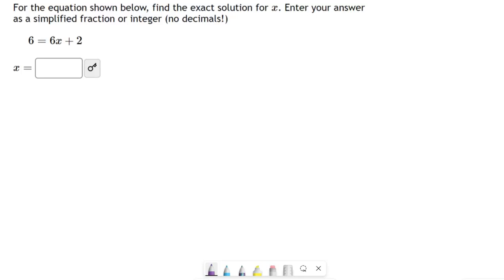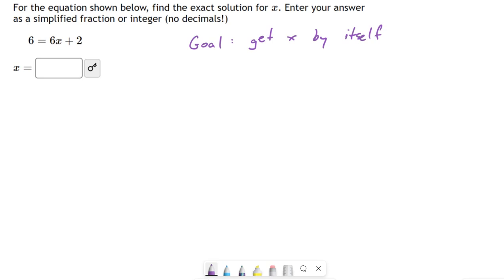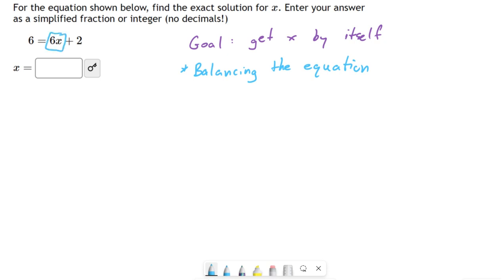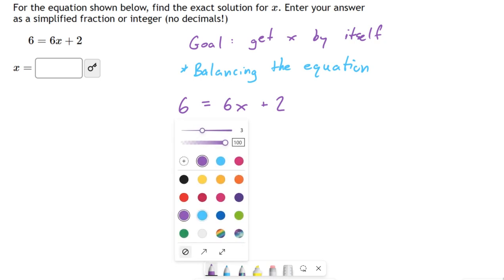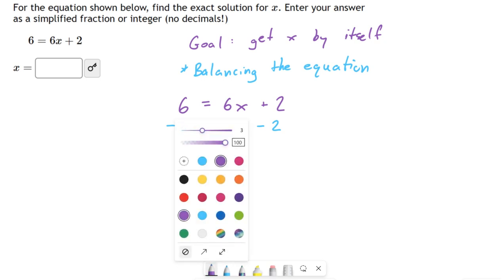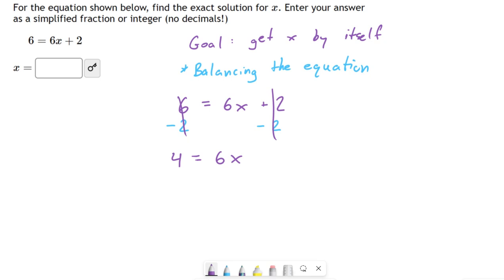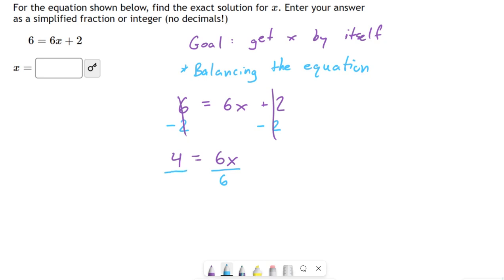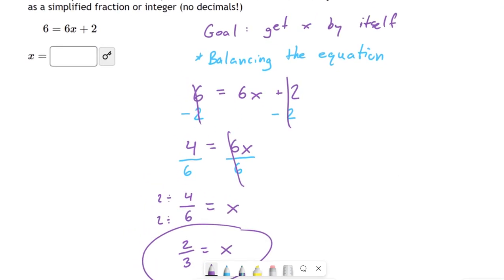SM2.05.00: Solve a two-step linear equation of the form ax+b=c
Murphy Math --
Solve a two-step linear equation of the form ax+b=c.  Brief discussion of isolating variable and balancing the equation.